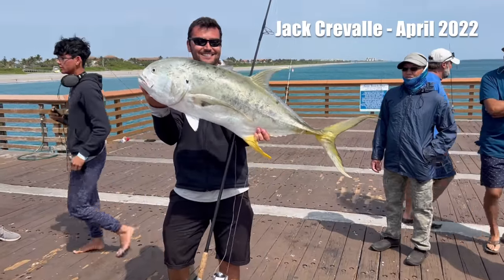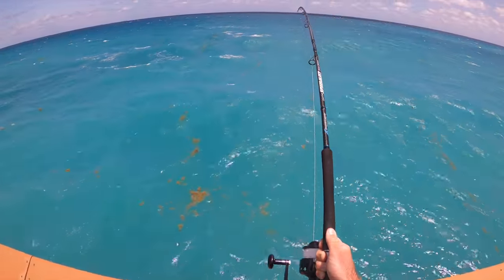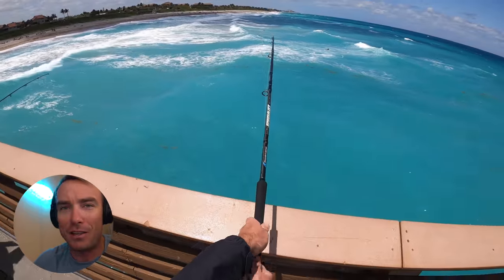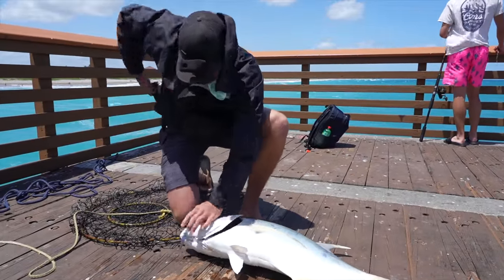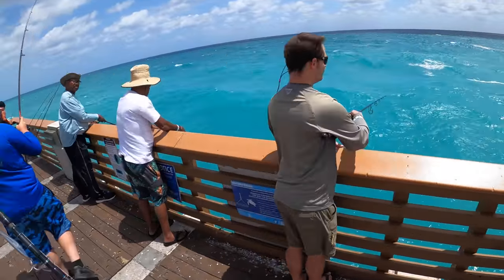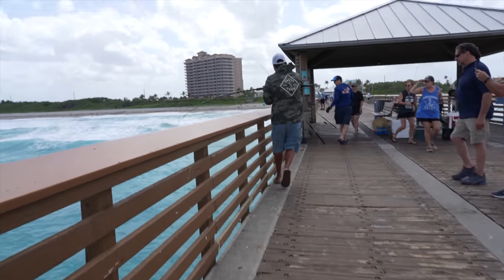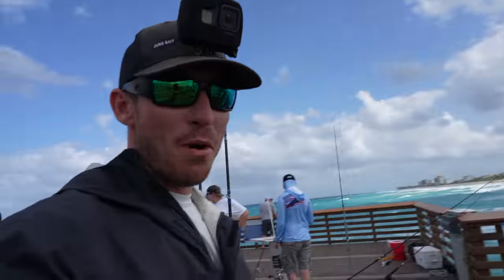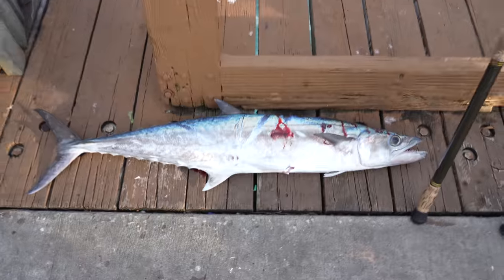Sight-Casting HUGE Migrating Pier Fish (Heartbreaking Loss)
In the spring time while fishing the pier there are many opportunities to sight-cast or sight-fish some huge migrating pier fish.  I throw lures such as diamond jigs, topwater lures, or large swimming plugs with the hope of enticing one of these hard fighting pier fish.  This video features multiple species and some awesome pier fishing action.  Watch me try to sight cast to some HUGE Jack Crevalle, catch a pier cobia, and even land a pier kingfish.

▬▬▬▬▬▬▬ Ocean's Legacy▬▬▬▬▬▬▬
►Main Lure Used today: